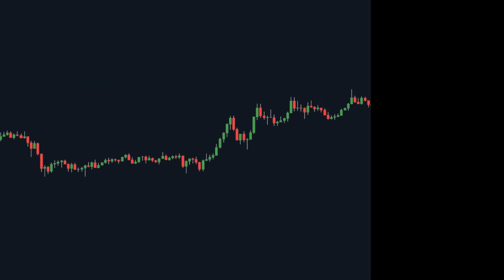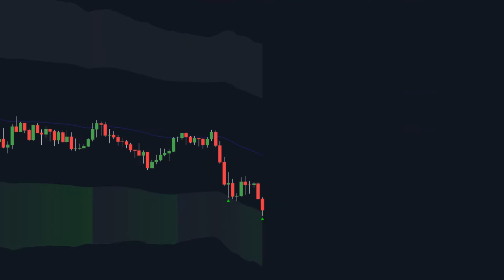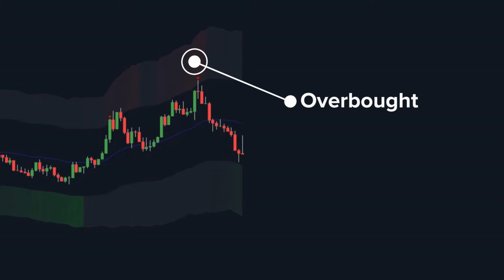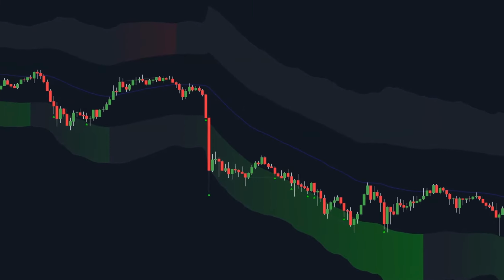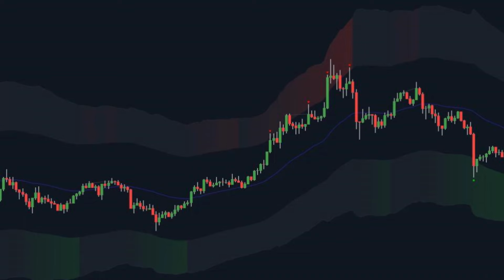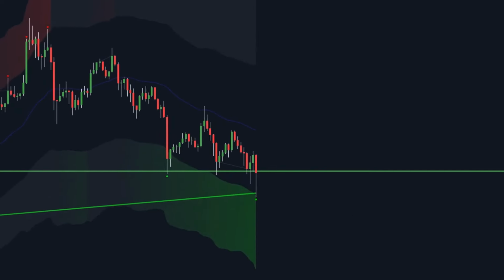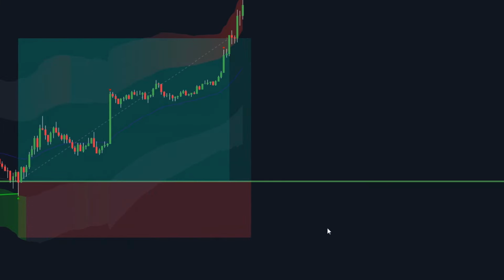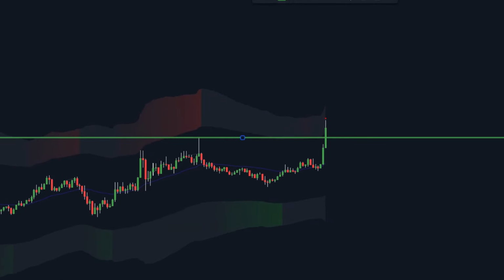NEW TradingView Indicators 100% High Winning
Improve Your Trading Strategy with this High-Performance TradingView Indicator: Achieve 100% Success!

🔷Description:
Welcome to FlickTrades, your ultimate destination for mastering trading strategies and harnessing the power of TradingView indicators! Whether you're a seasoned trader or just starting out, our channel is your go-to resource for maximizing your trading potential.

Discover the most effective strategies and tools in the market with our in-depth tutorials and analysis. Learn how to utilize the best TradingView indicators for buy and sell signals, and gain valuable insights into optimizing your trades with our comprehensive guides on Forex and options trading strategies.

Looking to dive into the fast-paced world of scalping? We've got you covered with our proven scalping trading strategies designed to help you capitalize on quick market movements.

Whether you're interested in traditional Forex trading or venturing into the exciting realm of crypto trading, our channel offers expert insights and tips to help you navigate the markets with confidence. With a focus on innovation, we also explore the latest advancements in algo trading and artificial intelligence to stay ahead of the curve.

Don't miss out on the opportunity to elevate your trading game and achieve your financial goals!

I am not a financial advisor. You (and only you) are responsible for the financial decisions that you make. Ideas presented in these videos are my opinions at the date of filming and may have changed in the future.